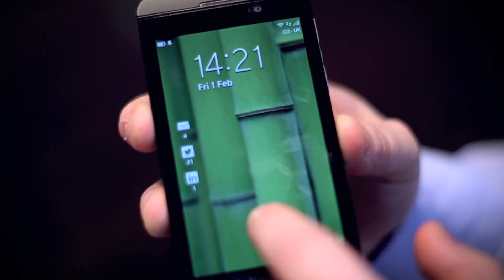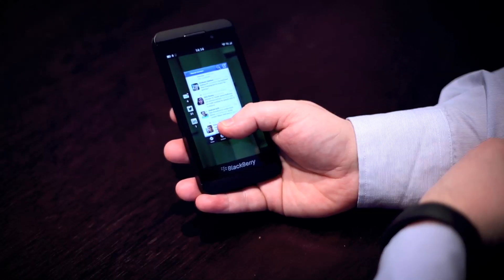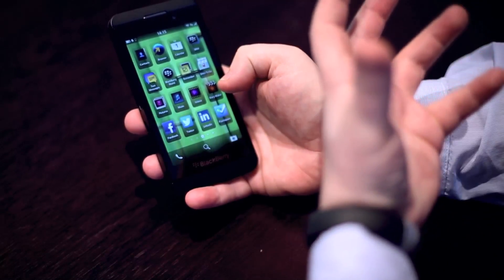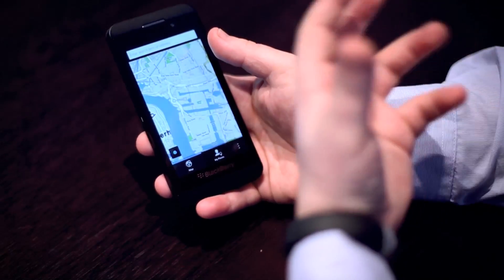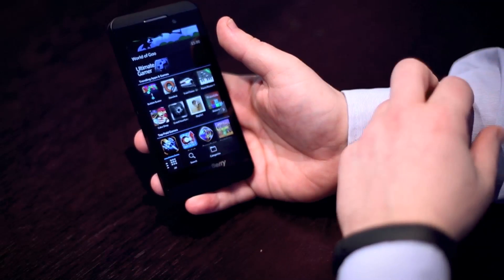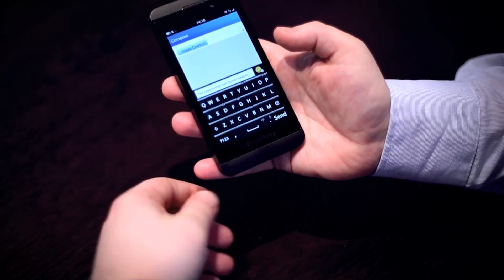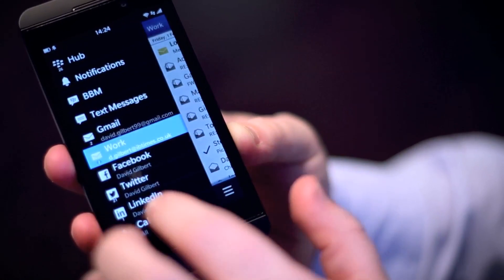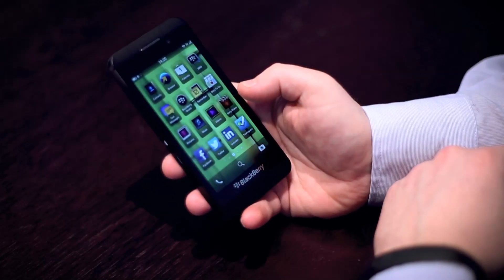Tech Review: BlackBerry 10 (Part 2/2)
Technology editor, David Gilbert, gives his initial impressions on the new BlackBerry Z10. Read the full review at: ibtimes.co.uk